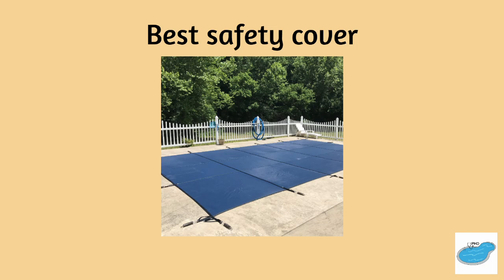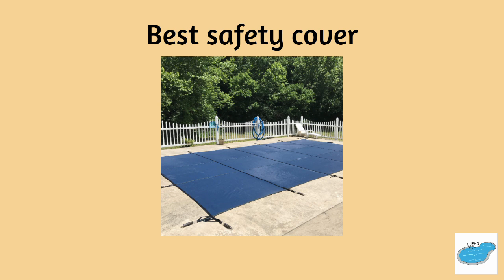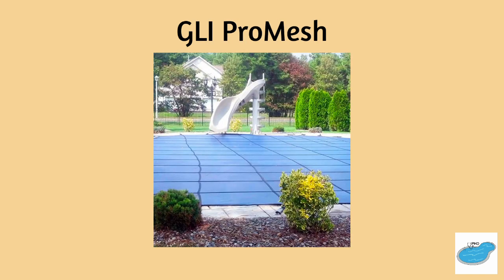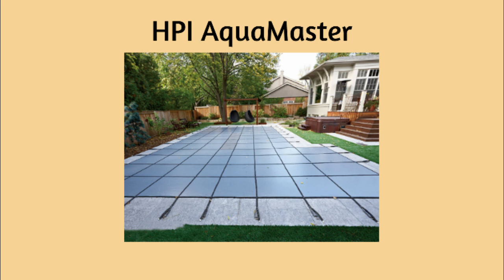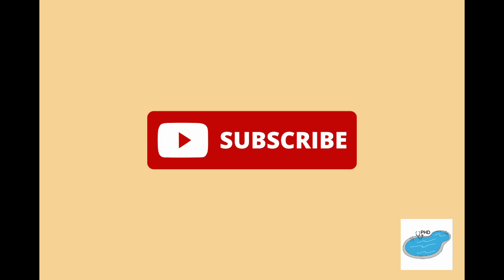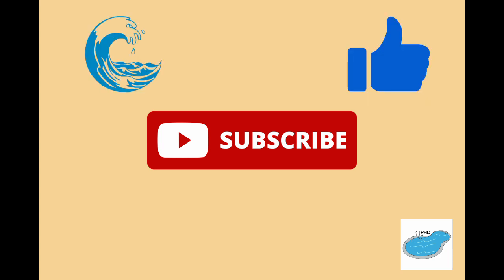Which is the Best Pool Safety Cover for Your Pool?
Depending on what type of pool you have, what safety cover you should get varies. Watch this video to find the one that is perfect for your pool!

Timestamps:
0:00 - What Safety Cover should you get?
0:34 - GLI ProMesh Cover Review
0:48 - HPI AquaMaster Cover Review
1:01 - MeycoLite Cover Review

Get yours below today! A commission is made with no extra charge to you, thank you for your support!
GLI ProMesh
HPI AquaMaster
Meyco Pool Cover